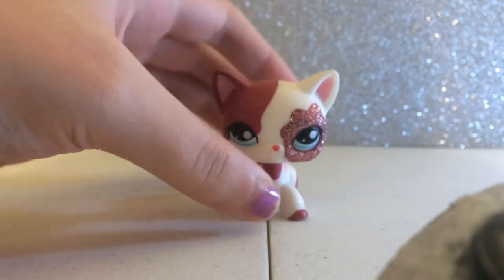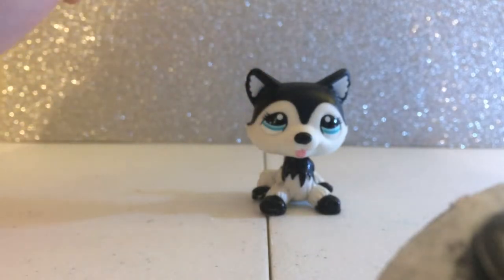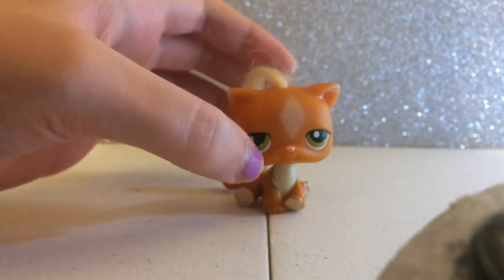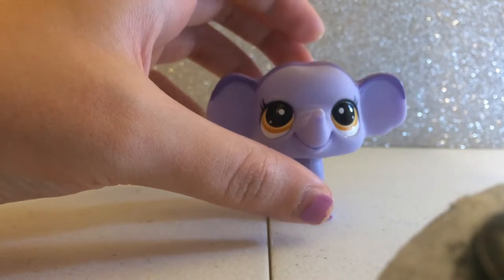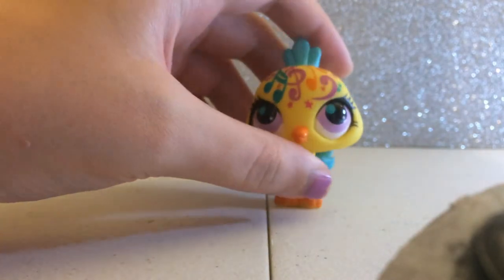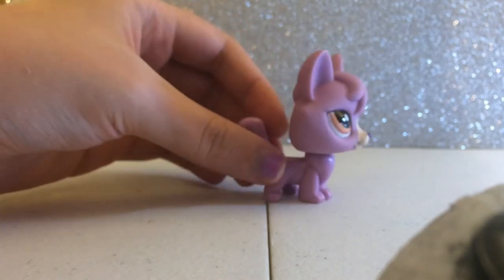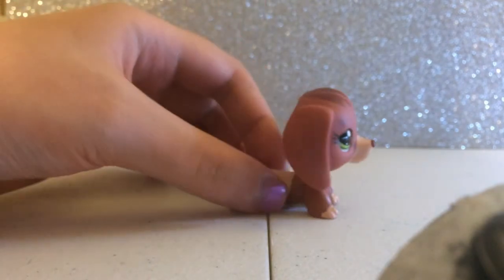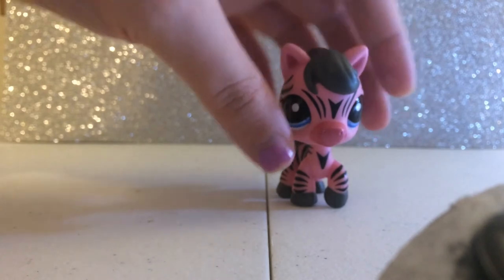My Top 10 Favorite Lps